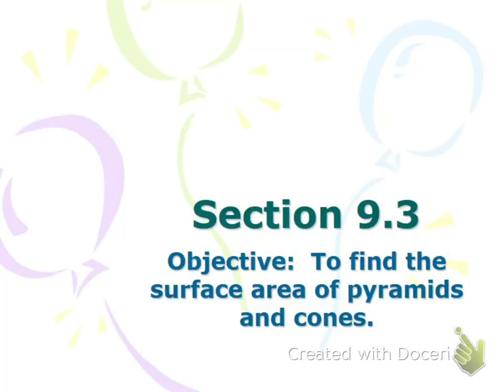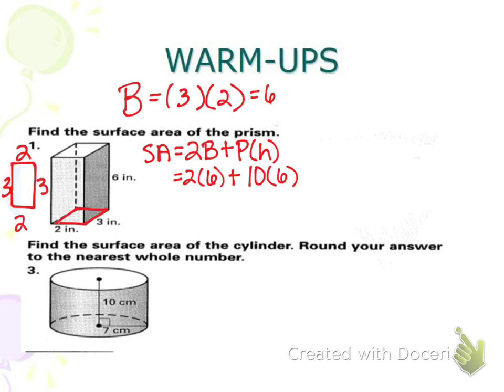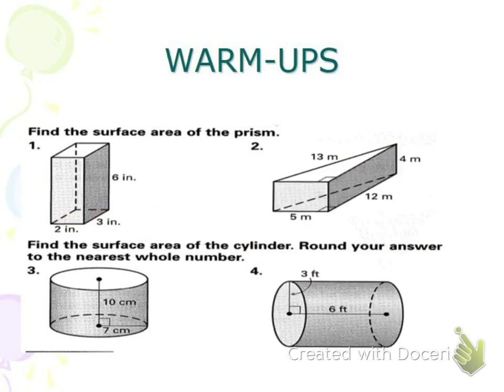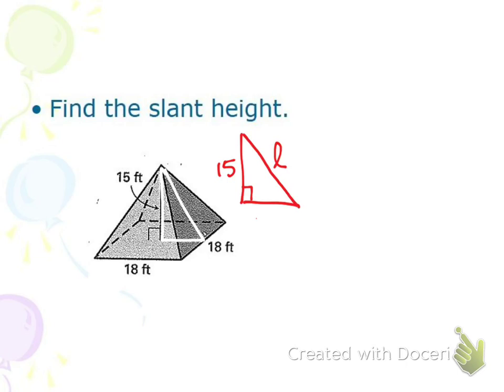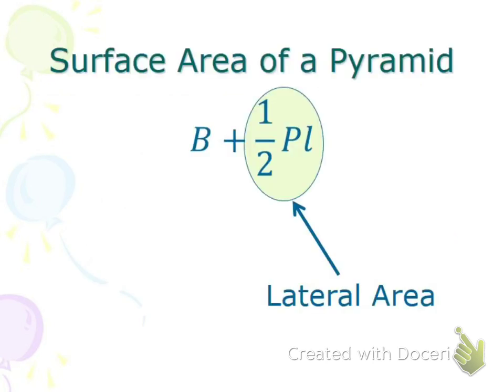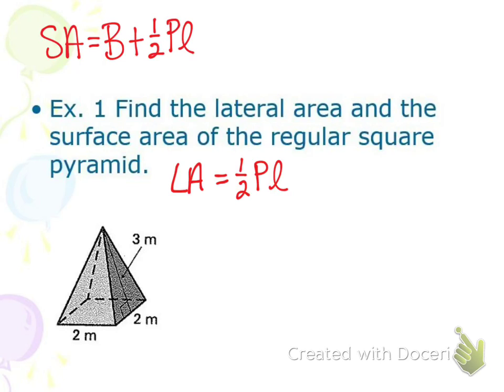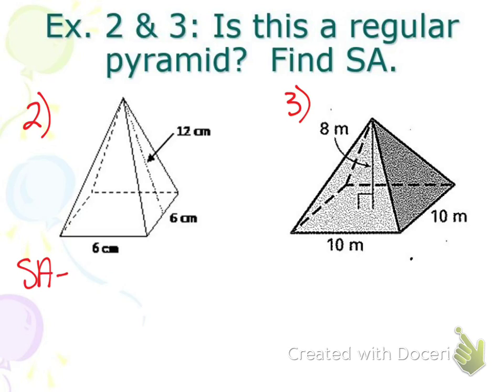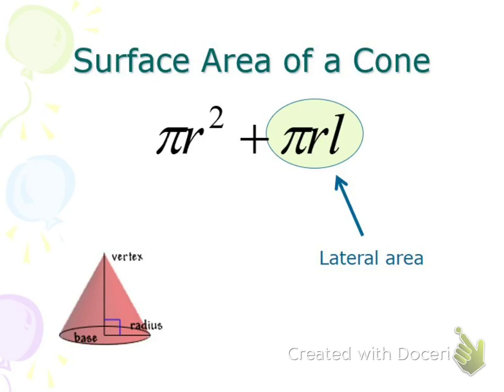Geometry 9.3 Notes